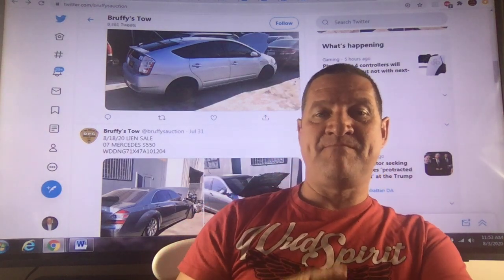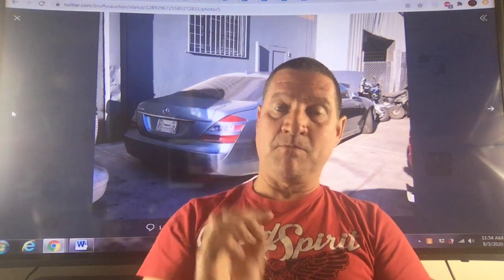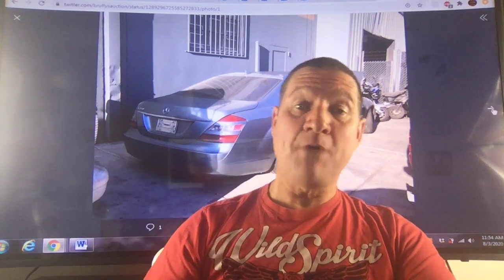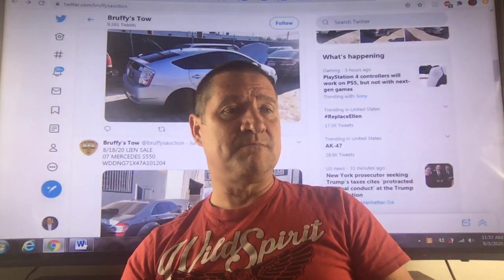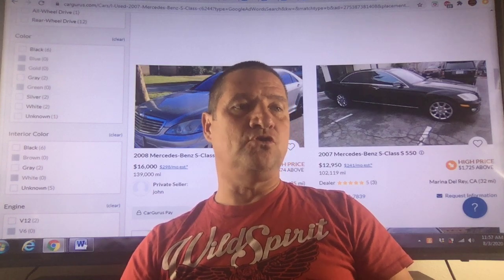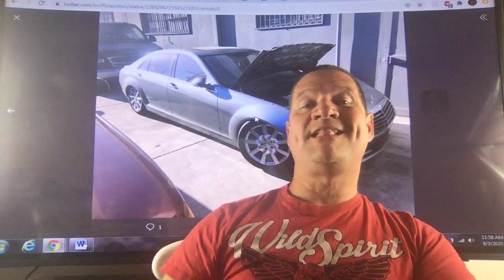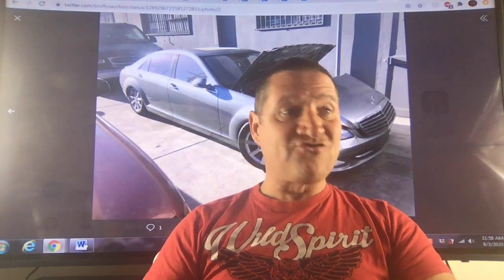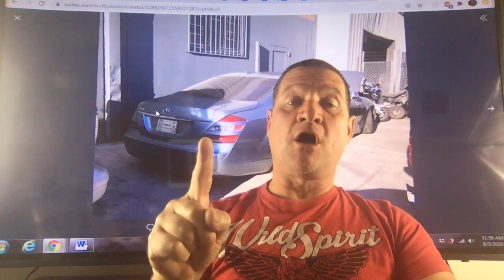How to make the BIG money with Uber, Lyft and Limo trips. Sharing my money-making formula.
Deactivated by a Gig company?

Have you been Deactivated by Uber, Lyft, Doordash, Uber Eats, Shipt, Grubhub, Amazon Flex? Let us help you.

Private Driver / Chauffeur Course plus a bonus course surprise.
Learn how to make $500-$2,500 per day with my formula. You also receive a CERTIFICATE of completion.

Switch from your current auto policy to VOOM and save up to 60% on your car insurance. Check here if VOOM is available in your state!

- Injury Lawyers is the first law firm to focus exclusively on Uber®, Lyft® and delivery driver accident/injury claims. We've been fighting (and WINNING) for drivers for 7+ years.
Consultations are ALWAYS FREE. GET PAID AFTER AN ACCIDENT!

$$$ Use the GetUpside Gas App$$$ to save on gas with prices on the rise. Hey, I love this app
for saving $ on gas. My code B9B35 gets you a 15c/gal bonus.. It’s free and easy to use.

Are you still waiting on your Background Check?

The first law firm in the United States to focus exclusively on Amazon worker accidents and injuries.

Uber X, Uber XL, Uber Select, Uber Black, Uber SUV, Uber LUX or Lyft regular, Lyft Premier, Lyft

Plus driver. You will find Postmates, Uber, Lyft, rideshare, Doordash, Robinhood, Join Uber,

Join Lyft, Drive with uber, Tips, Money, GetUpside, DoorDash, New Uber drivers, Uber

Driver Tips, Stocks, Uber Hubs, Grubhub, Uber Eats, Amazon, Amazon

Rideshare Professor
Dustin is Driving
The Simple Driver
Rideshare Hub
Drive Girl
Mr.betonyou
Show Me The Money Club
Pedro Santiago Doordash
Dark Road Run DRR
Driver Sensei
Driver Mike
Kevin Apptrepreneur
Micdrop BBQ
Auto Auction Rebuilds former Uber Man
LegalRideshare
Uber Stock News
Sergio Avedian
Hannibal
Uber News
Gig With It
Uber Hubs
Lyft News
Uber App
Lyft App
Uber rider app
Lyft rider app
Uber driver app
Lyft driver app
Uber bonus
Lyft bonus
Doordash code
Uber code
Micdrop BBQ
Uber stock price
Lyft stock price
Uber driver app
Lyft driver app